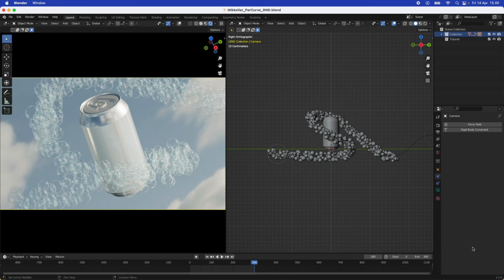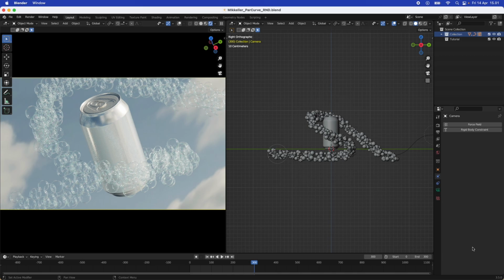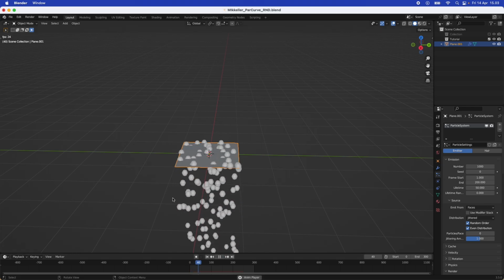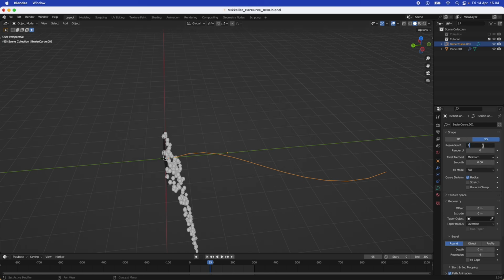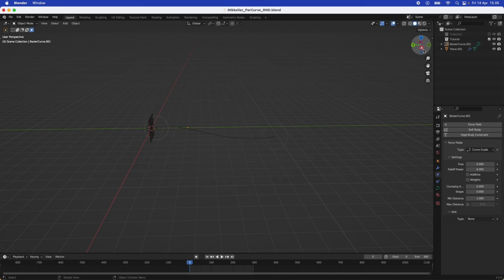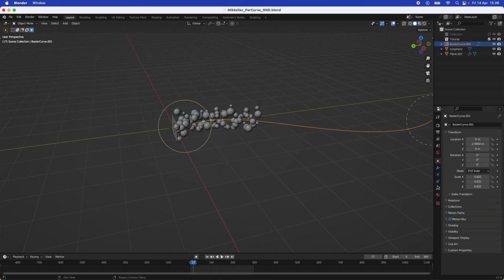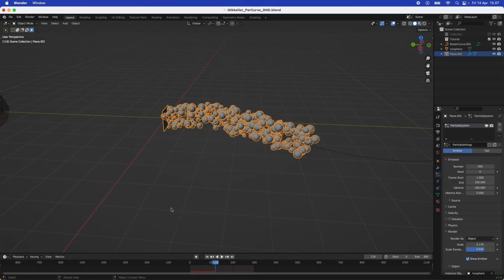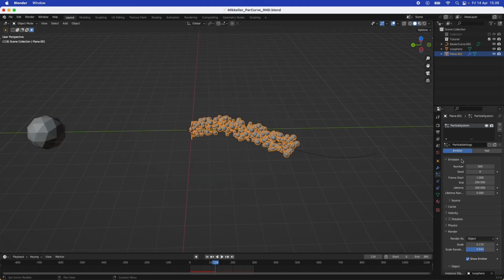The Power Of Particles In Blender!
In this video I'm going to show you how I used the particle system within Blender for a recent Client project. We are going to create a particle animation where the particles are following a curve.